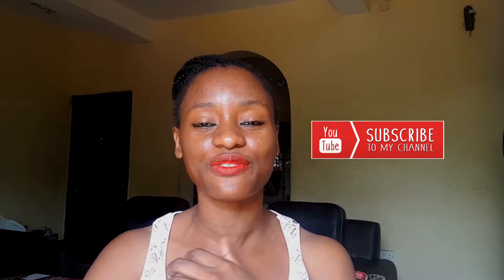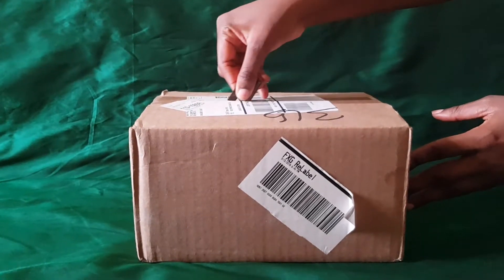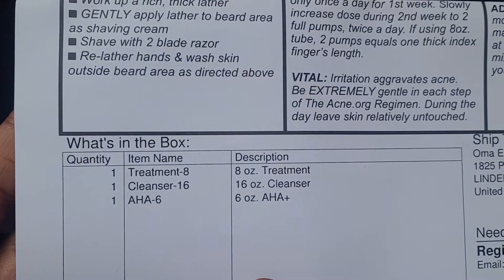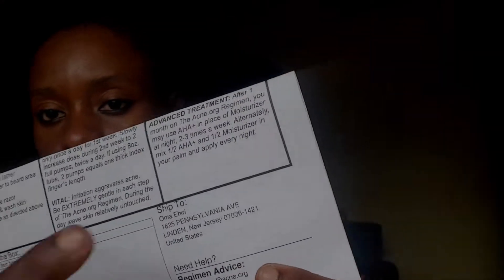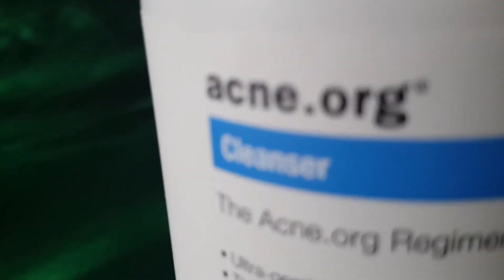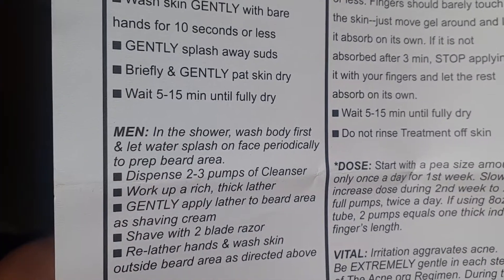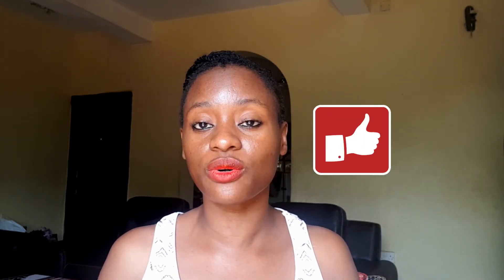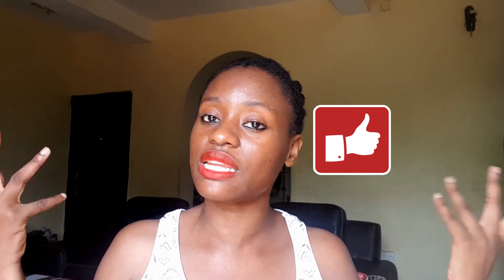Unboxing Acne.Org Products// First Impression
New skincare haul from Acne.Org

Trying out a new skincare routine featuring acne.org as I seek to permanently get rid of my acne and to also see if the hyoe around this brand is real.

For more information on ingredients and shipping details, click this